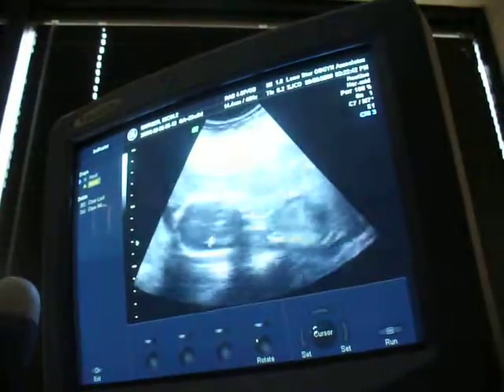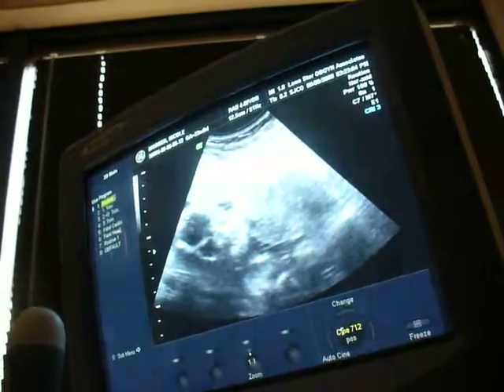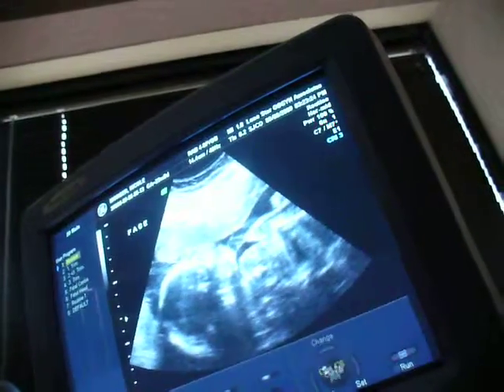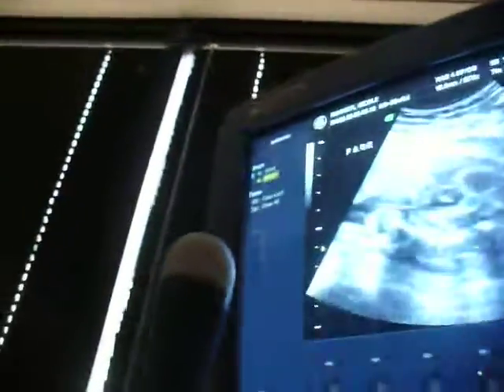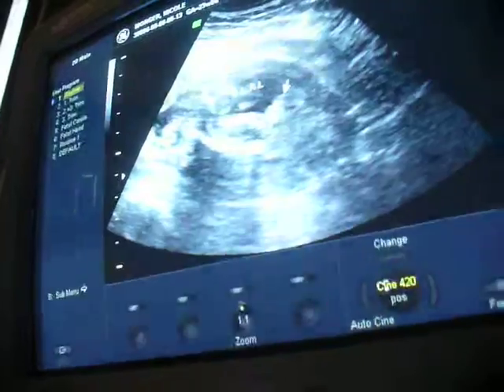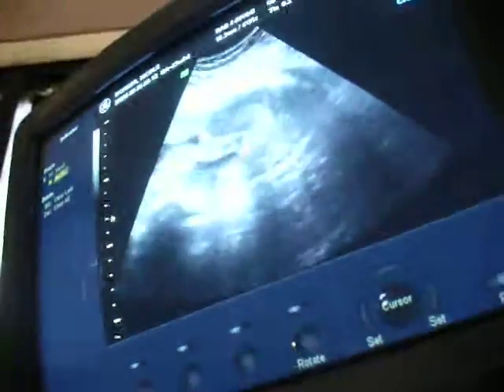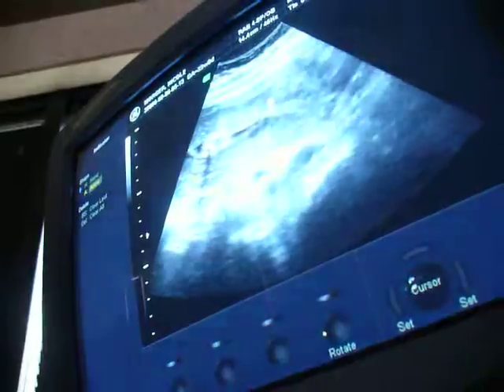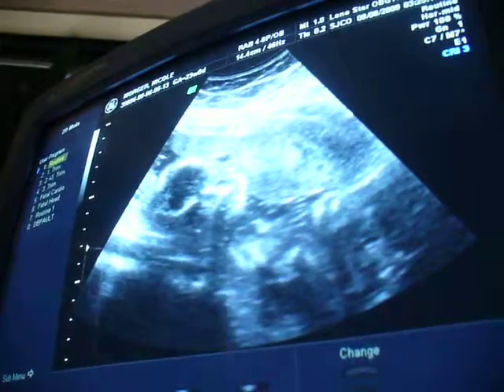ultrasound of our baby girl.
She is prefect. 23 weeks exactly and I am so in love with her already.